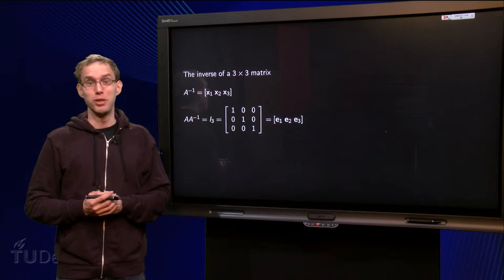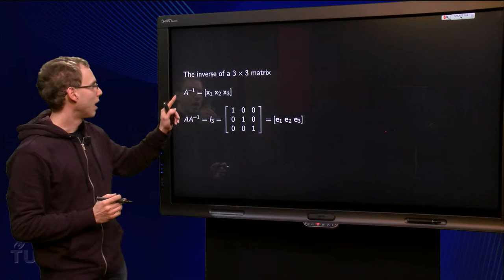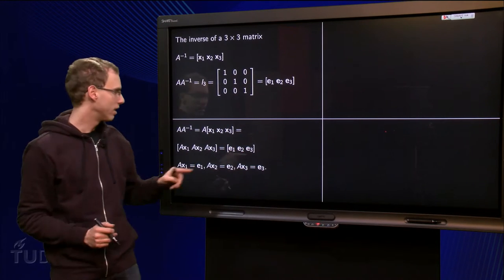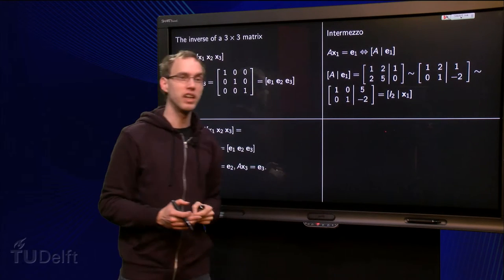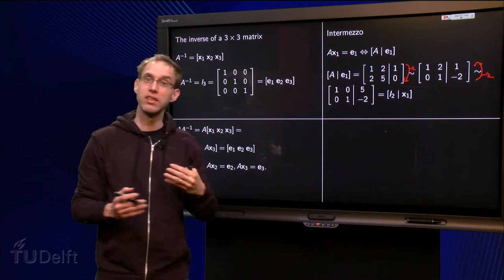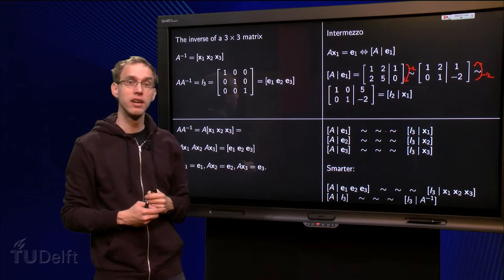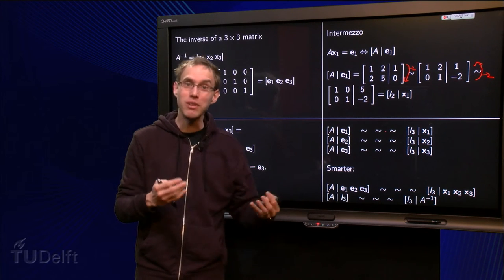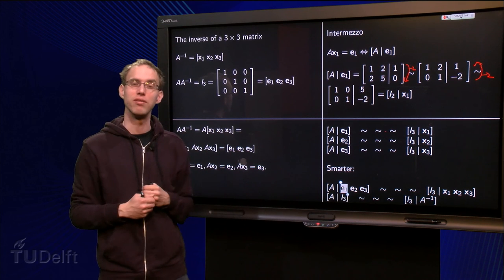How can we compute the inverse of a matrix?